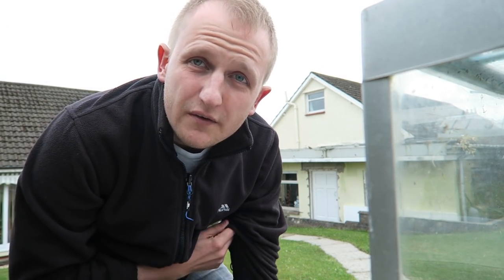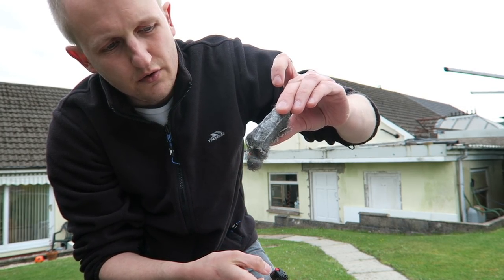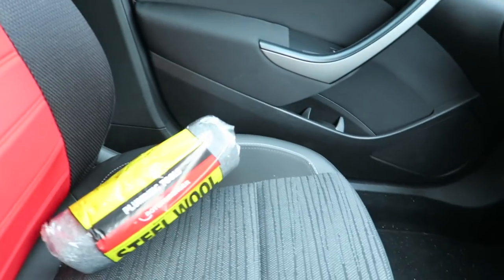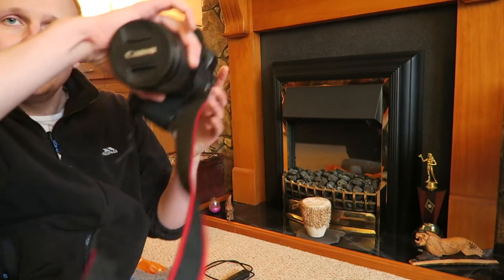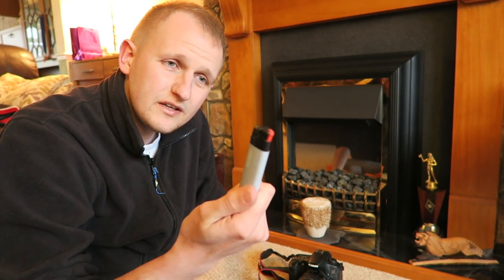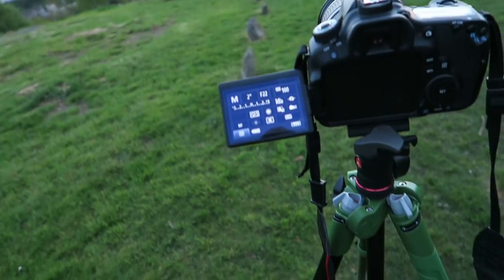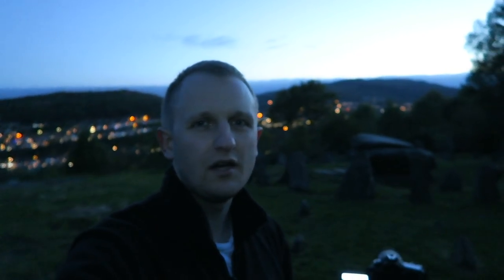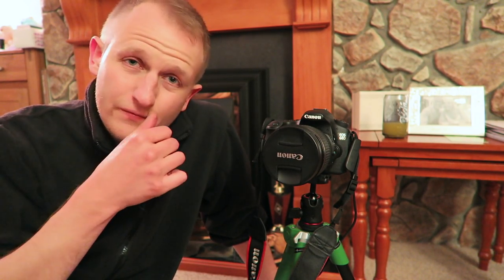Budget Photography || Steel Wool Photography Tutorial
In this video I set out to take a photo with steel wool to create an amazing effect using long exposure!

You will need to buy fine steel wool for a hardware store, a cooking whisk, rope and an ignition source.

Products used:

Shutter release
Canon EFS 17-55mm Lens

I'm using a DSLR Camera which is a Canon EOS 60D with a 17-55mm USM lens.

f-stop: 10
Focal Length: 17mm
Exposure: 10sec
ISO: 100

IF YOU TRY THE TECHNIQUE IN THIS VIDEO, PLEASE CONSIDER YOUR SURROUNDINGS! YOU WILL BE PLAYING WITH FIRE, STAY AWAY FROM PEOPLE AND ANIMALS!! ALSO, MAKE SURE THAT YOUR SURROUNDINGS WILL NOT CATCH FIRE. ON THIS PARTICULAR DAY, THE GROUND WAS DAMP AND COLD!